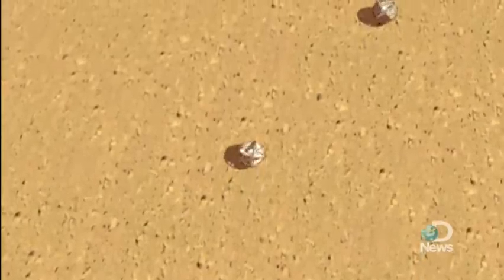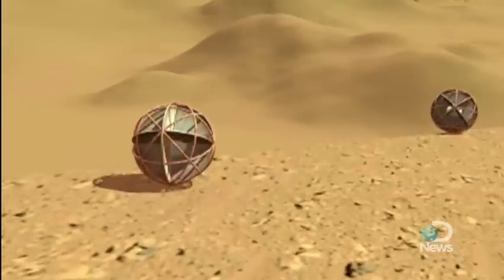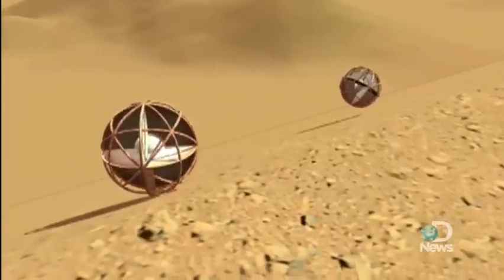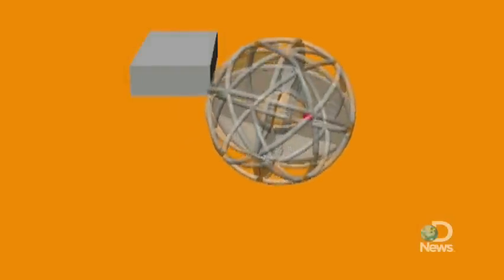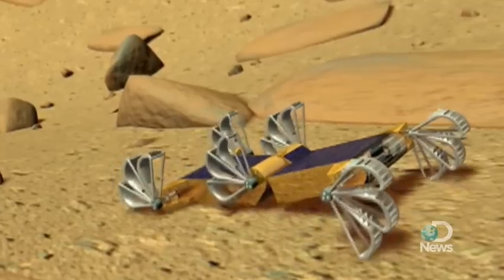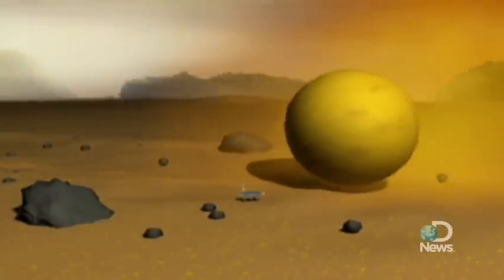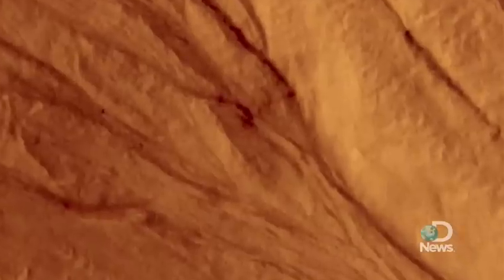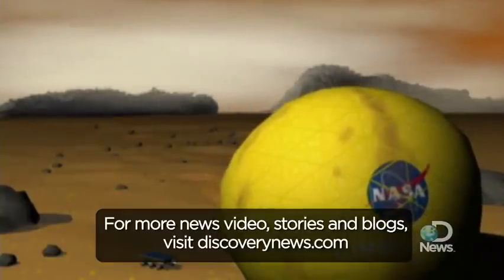Tumbleweed Rovers Could Explore Mars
New concepts for Mars-probing rovers would use Martian wind to move around the planet. James Williams gets a look at two of the designs.